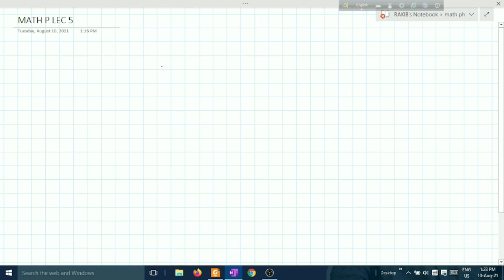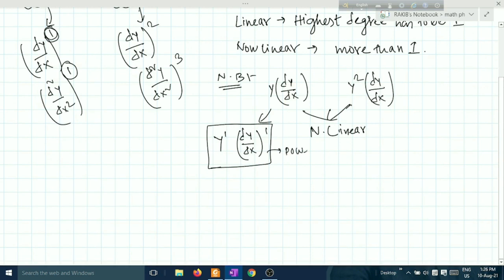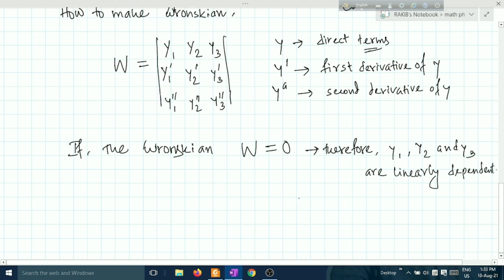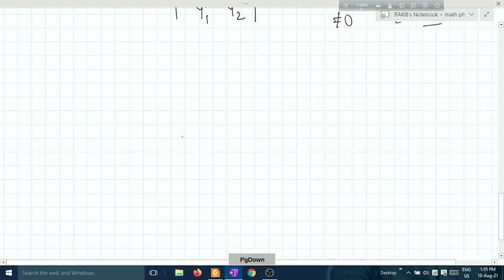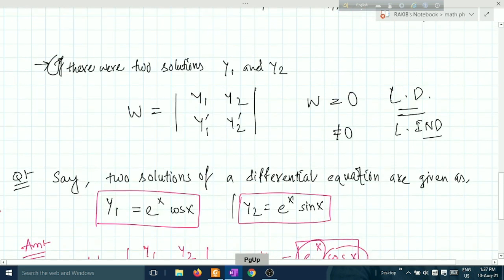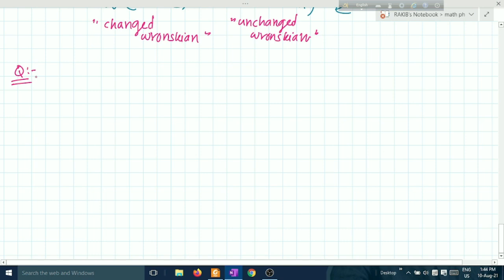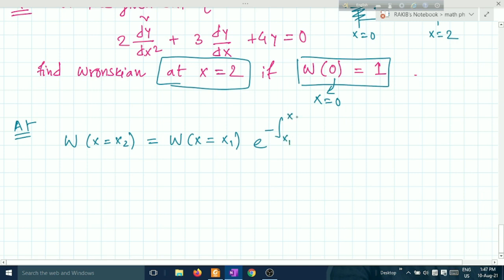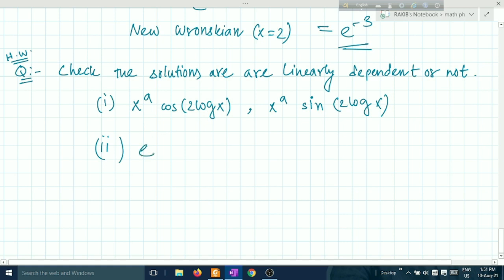WRONSKIAN AND CHANGE IN WRONSKIAN || Mathematical Physics Lec 5 || CSIR NET GATE SET JEST IIT JAM